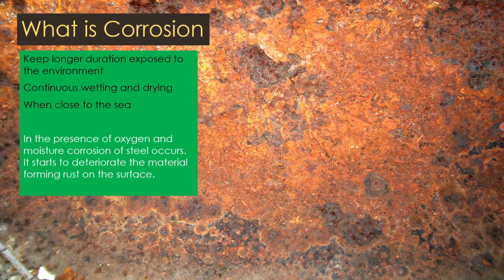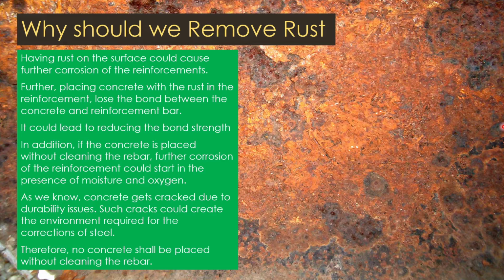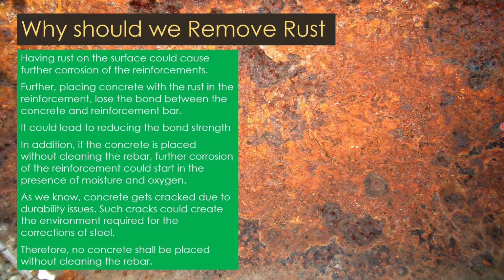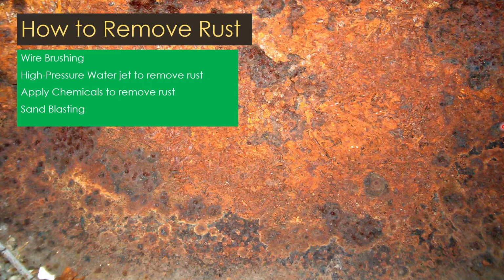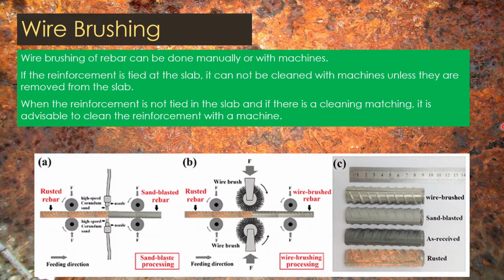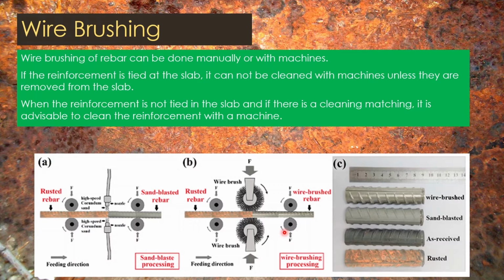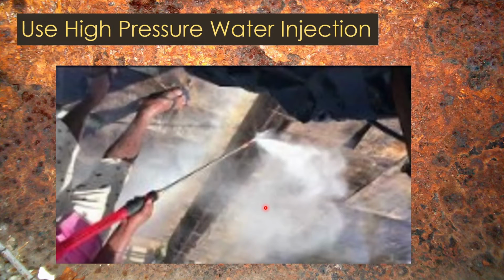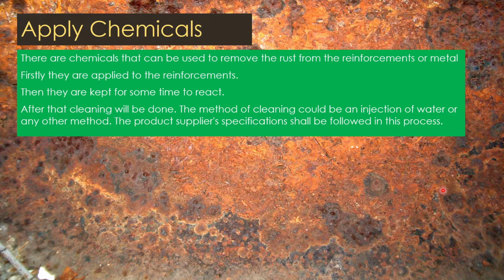How to Remove Rust from Metal | Simple Way to Remove Rust | Structural Guide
This video is discussing how to remove rust from metal. The most practical and simplest ways used are discussed in detailed with video demonstrations.

Rust in the steel and reinforcement or metals is a big issue if it continued over the time. It affect the material thickness and its properties.

Therefore necessary measures such as wire brushing, high pressure water injection, applying chemicals and sand blasting could be used to remove the rust.